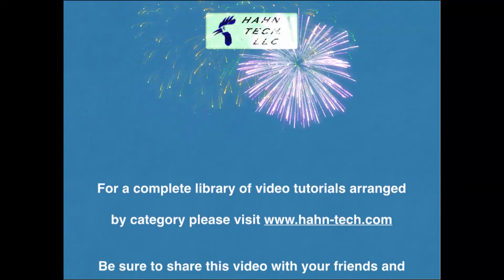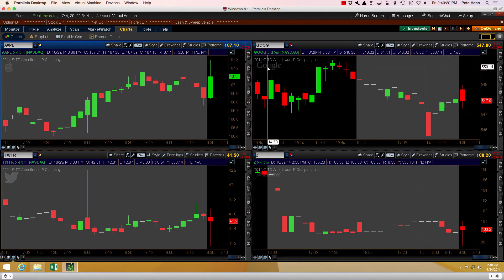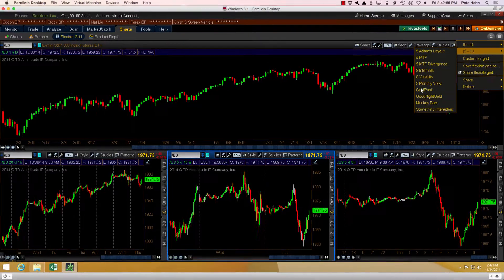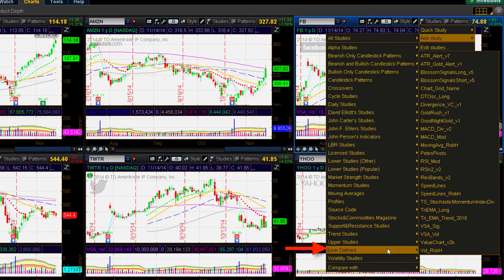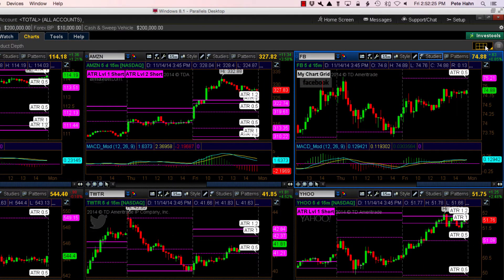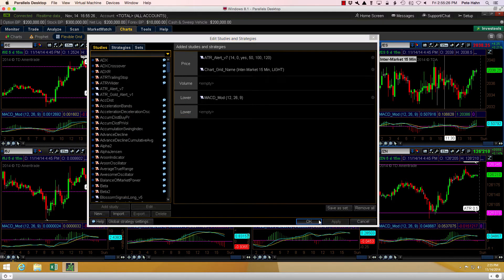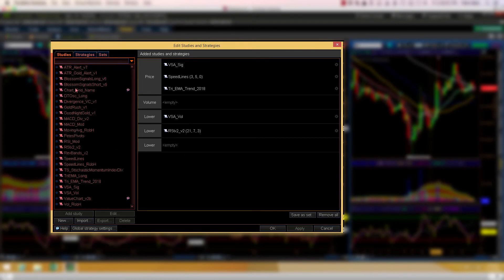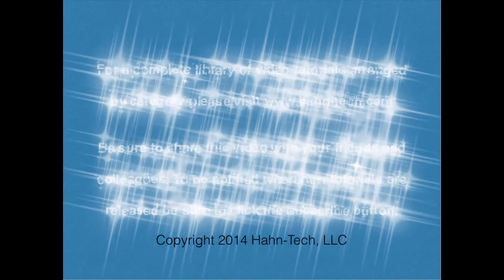Thinkorswim Display Name of Saved Chart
This video has been replaced. Check the following for up to date instructions:

This link will download a custom study file for the Thinkorswim platform.

This video demonstrates how to install the custom study, apply it to your charts, and use it to place the name of your saved chart layouts on your charts. If you are not a frequent user of Thinkorswim you likely don’t realize there is a significant deficiency when trying to keep track of your saved chart layouts. Everyone I talk to is aggravated by this. So I’ve come up with a solution. Works for Windows and Mac versions.

After installing this custom study you then open up one of your saved chart layouts. Select one of your charts and add the custom study to it. Then access the custom study’s parameters where you can enter the name of your chart layout. You can also change the display color. The study then places a chart label in the upper left corner of your chart and will display the text you entered in the parameters. Once this part is completed you merely have to re-save your chart layout and the text for that label is saved along with your chart layout. That’s it. Just repeat the process for every single chart layout you have saved. This works for both the Chart Grid and Flexible Grid screens of Thinkorswim.